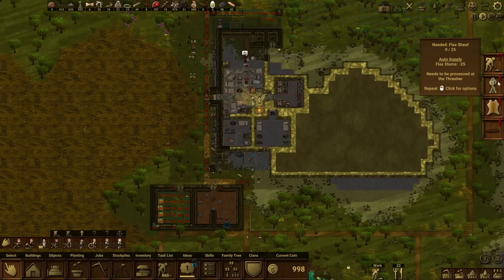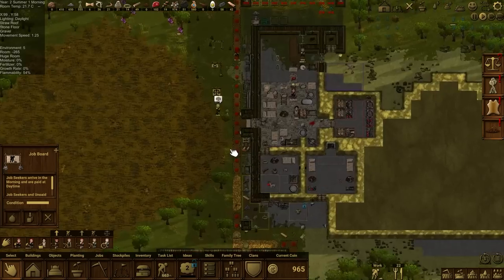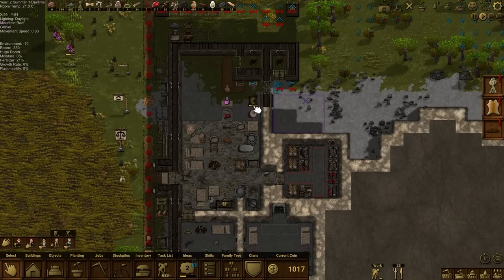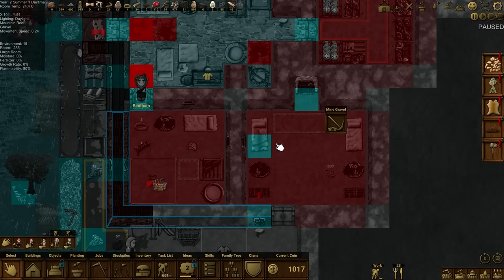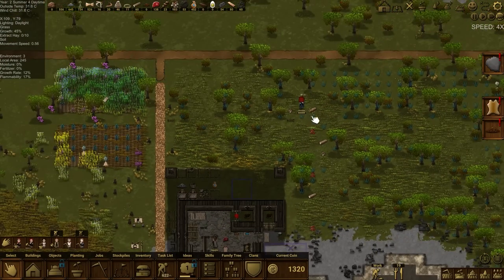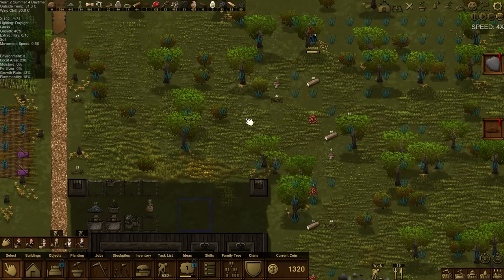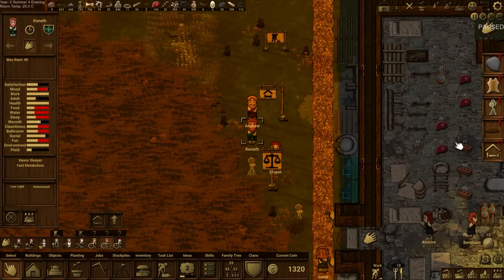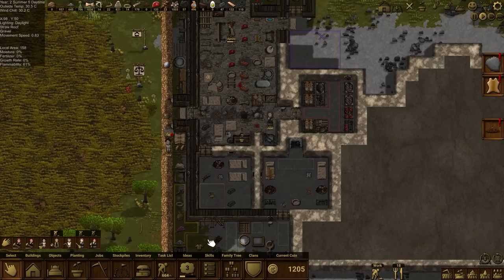Upgrading From A Spare Room to An Inn! Clanfolk: Travellers Welcome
Welcome to episode 7 of my Clanfolk Let's Play, where we're heading back to the Scottish Highlands of the 1300's to see what new features have been added to this most charming of survival-colony-managers!